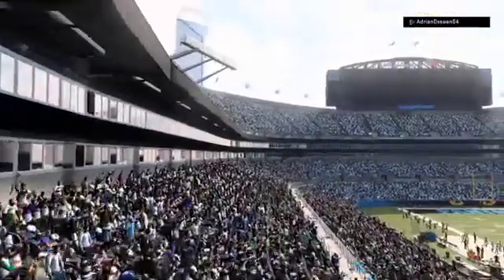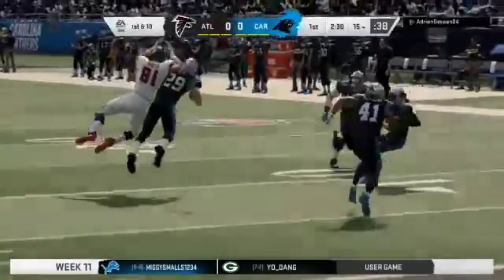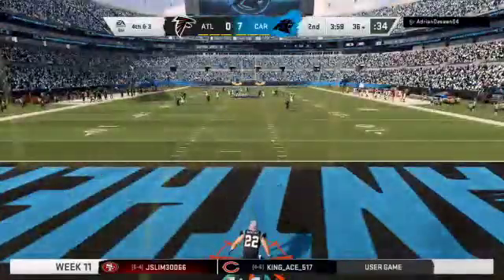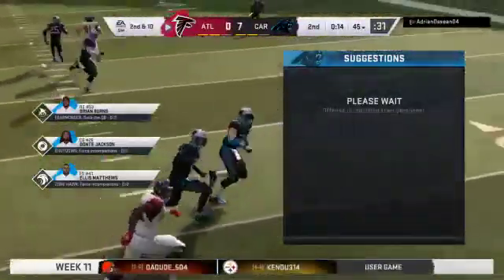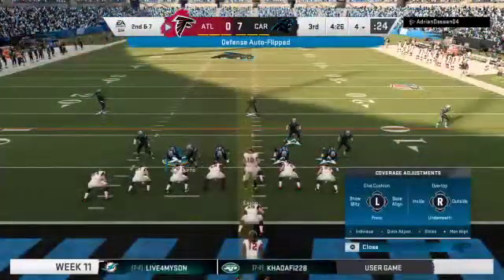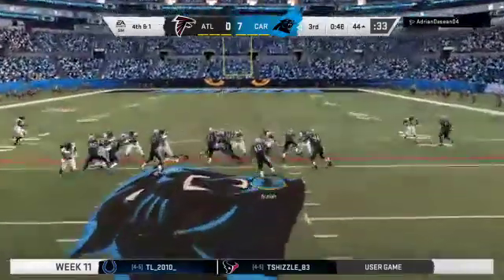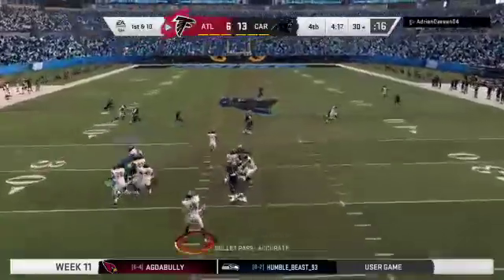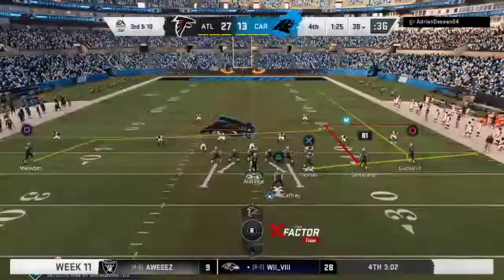Juggalo_Dad61914's Live PS4 Broadcast